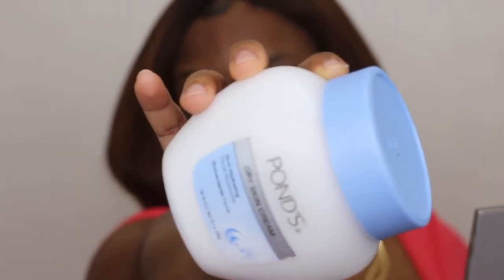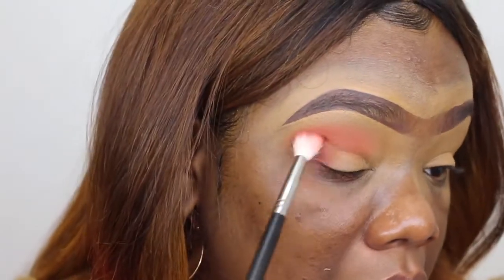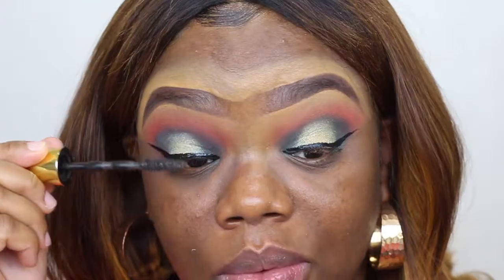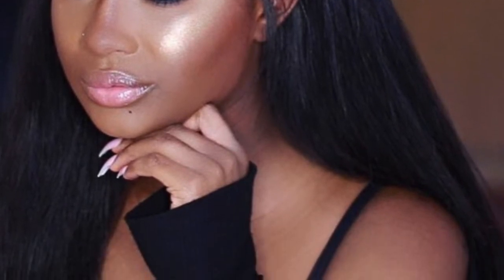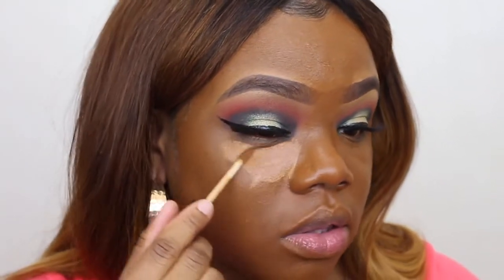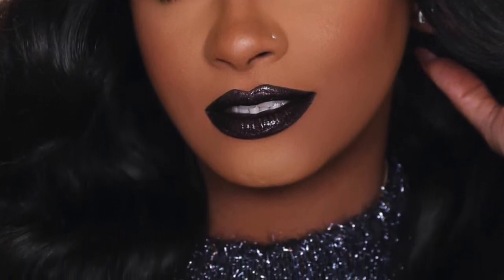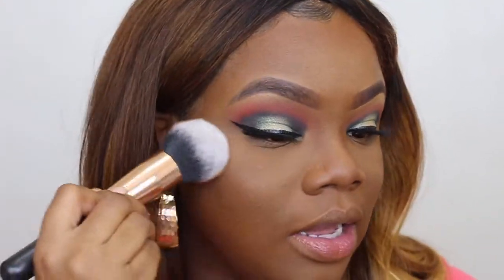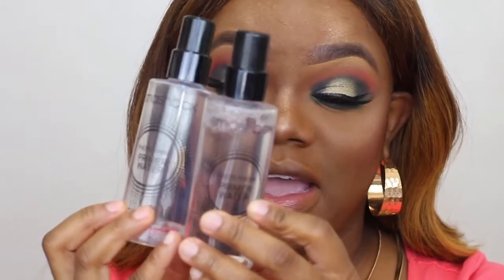FULL FACE USING PRODUCTS BEAUTY GURU'S MADE ME BUY | Shellybombshell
Hey guys whats up and welcome back.

Omg you guys I had so much fun filming this video and I hope that had fun watching it, also my apologies again for how it ended, but y'all the the deal with these damn cameras they just stop filming whenever they feel like it.

L'oreal Infallible Pro Matt Powder